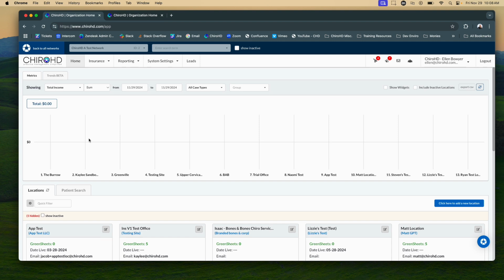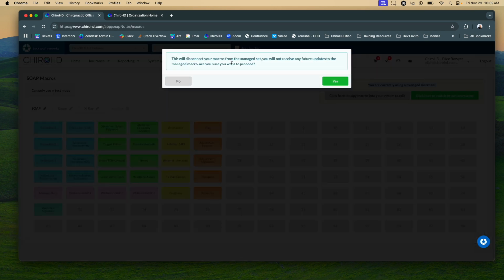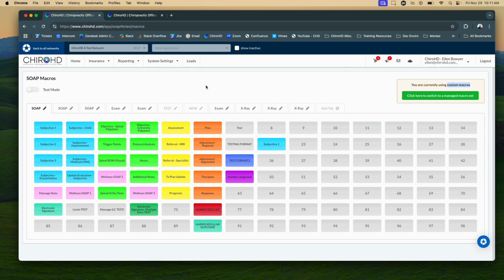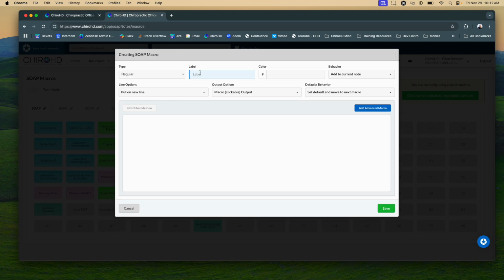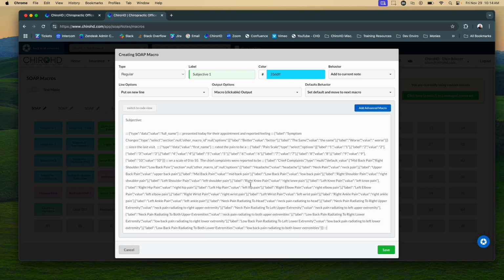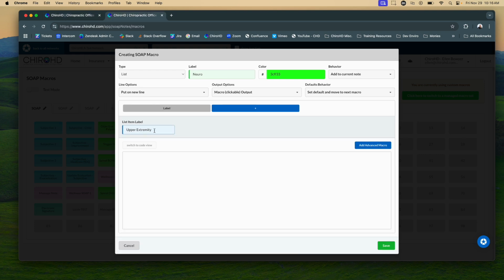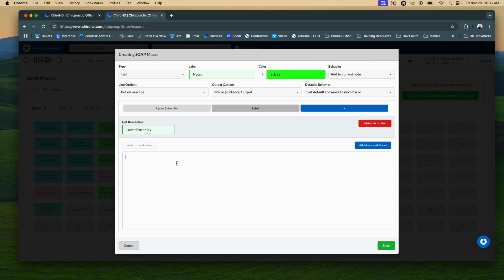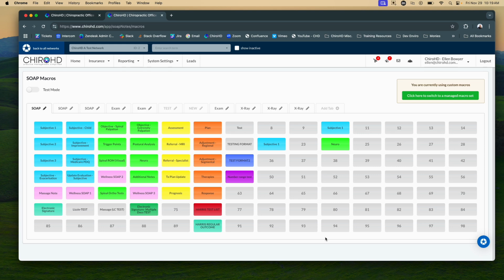How To Copy An Individual SOAP Note Macro or a SOAP Note Macro Tab